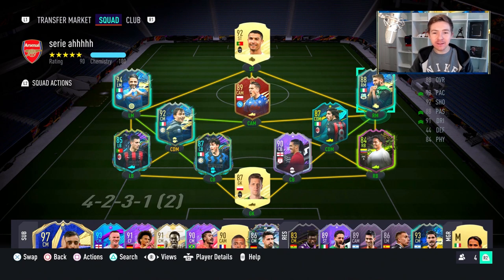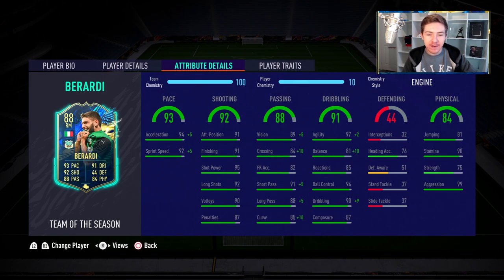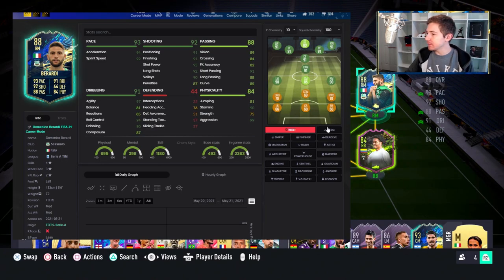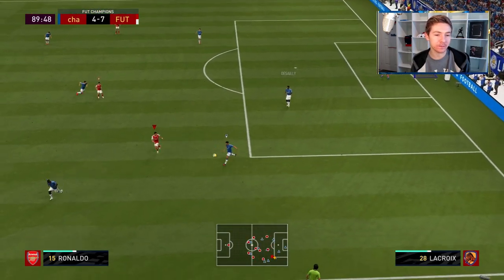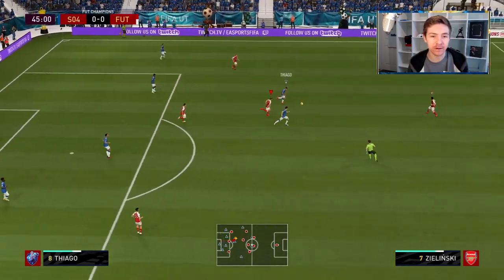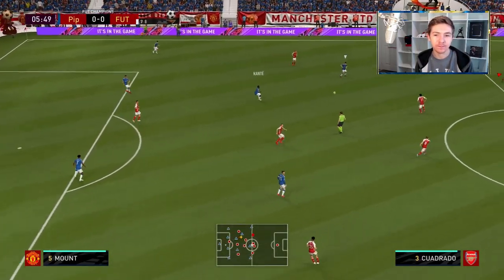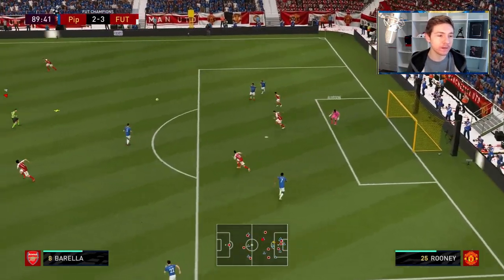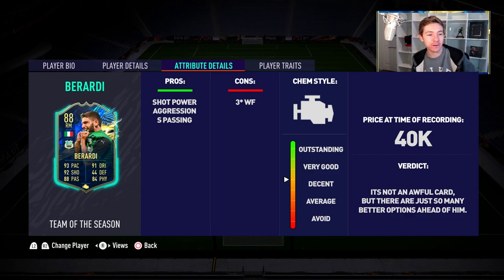IS HE THAT BAD? TOTS BERARDI! FIFA 21 TOTS 88 BERARDI PLAYER REVIEW!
IS HE THAT BAD? TOTS BERARDI! FIFA 21 TOTS 88 BERARDI PLAYER REVIEW!, team of the season domenico berardi review, did you get him in an upgrade pack?

Serie A TOTS (Team of the Season) content;
MLS TOTS:
93 Nani, 92 Rossi, 91 Pozuelo, 90 Ruiddiaz, 89 Lodeiro, 89 Espinoza, 89 Wagner, 88 Tinnerholm, 87 Blake, 86 Blake, 85 Mensah.
Rest of World TOTS:
91 Cesinha, 90 Orsic, 90 Tavernier, 89 Tardieu, 89 Embarba, 88 Daka, 88 Maclaren, 87 Sviatchenko, 87 Onuach, 86 Mladenovic, 85 Mannus